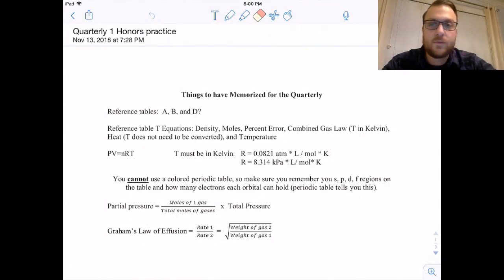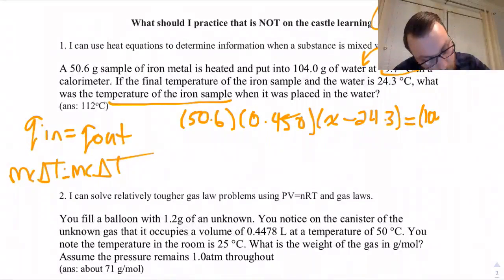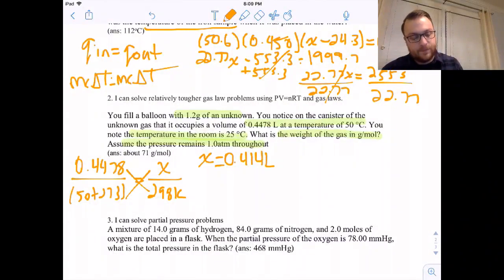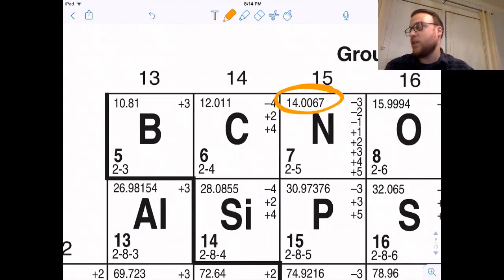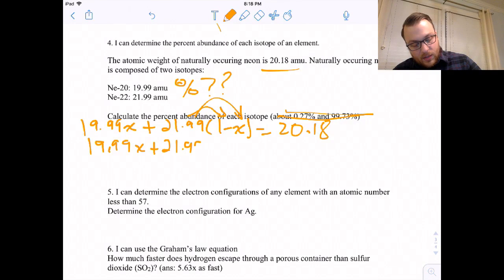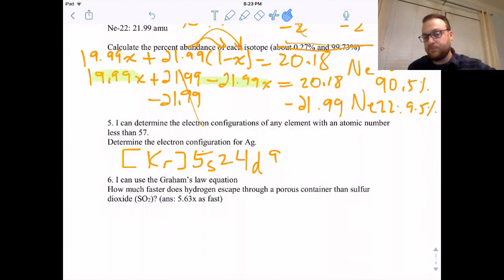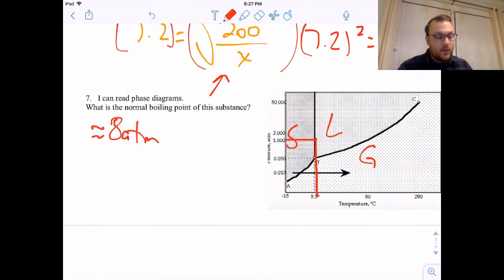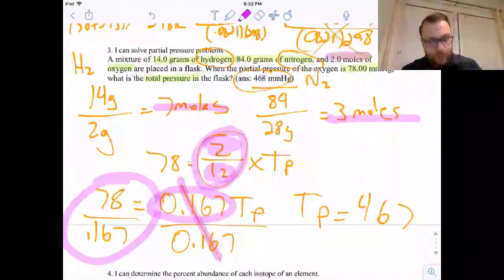quarterly 1 review honors